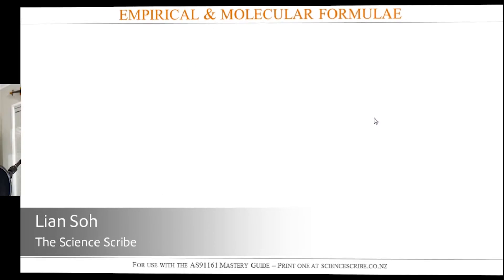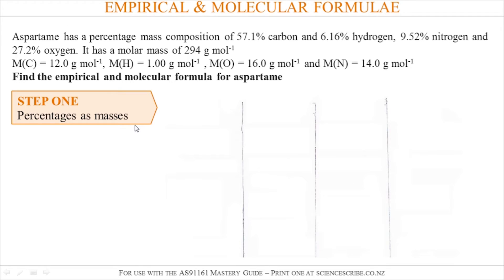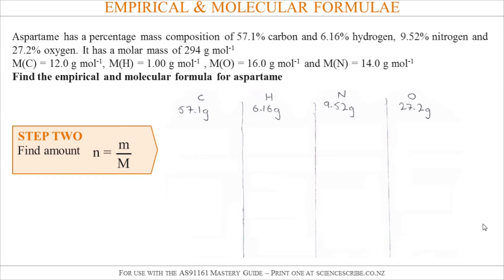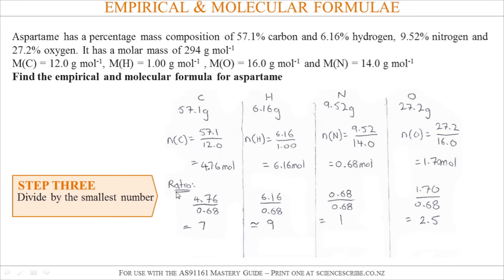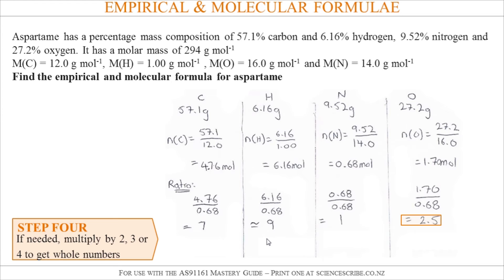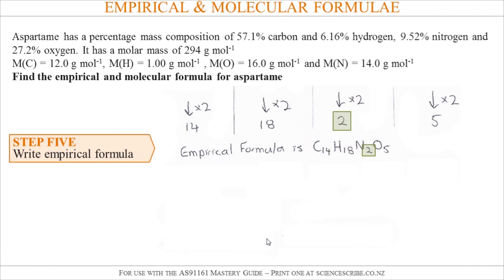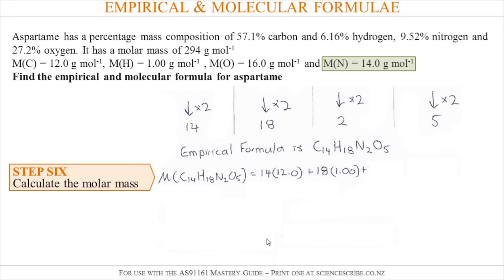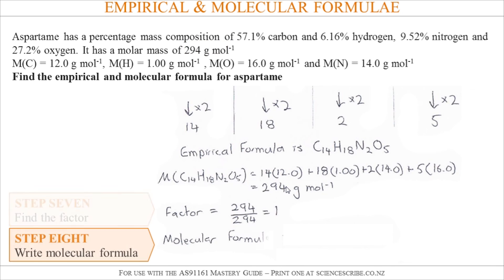Lv2 Chem. Mastery Guide: Empirical & Molecular Formulae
This video is made to accompany the practice questions found in the Level 2 Chemistry Mastery Guide for Empirical & Molecular Formulae.

You can download and print one of these for your classes or for yourself; free from sciencescribe.co.nz